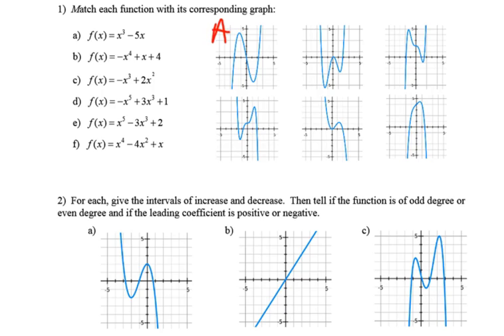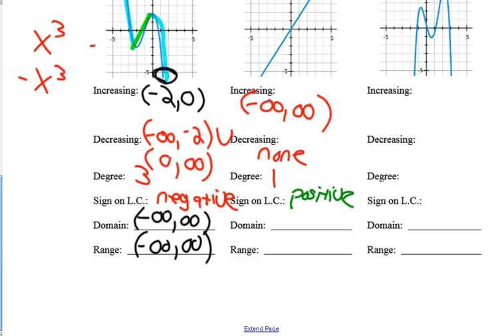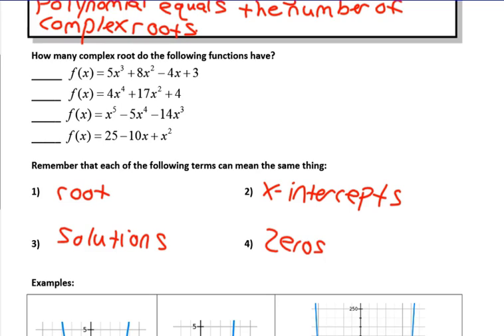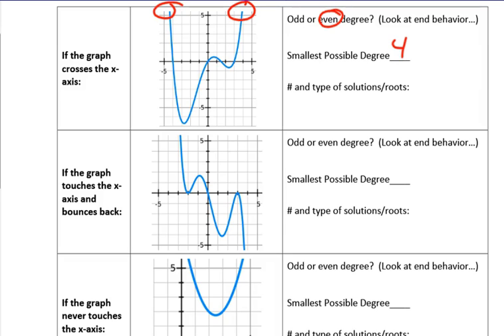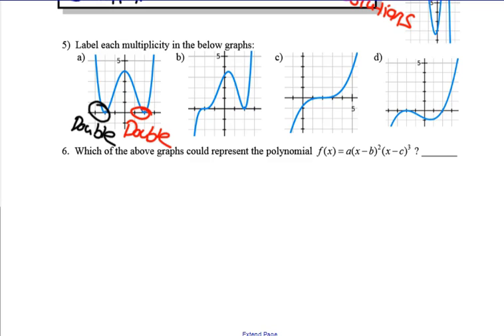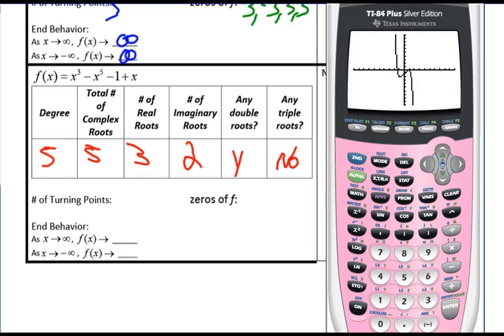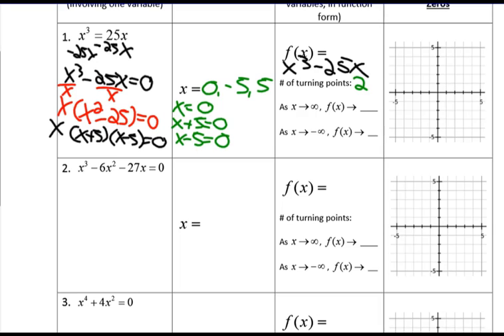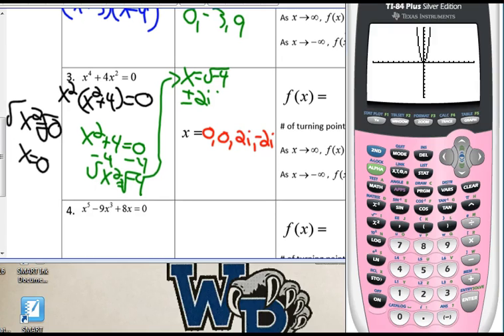Solving Polynomial Functions Notes